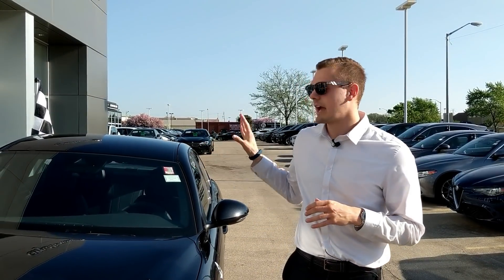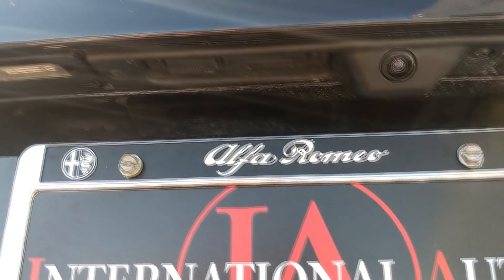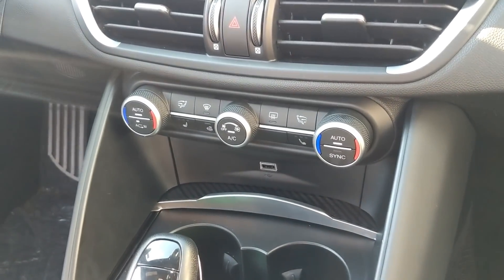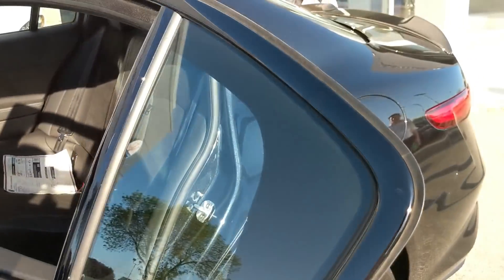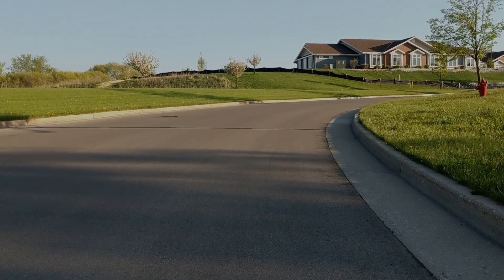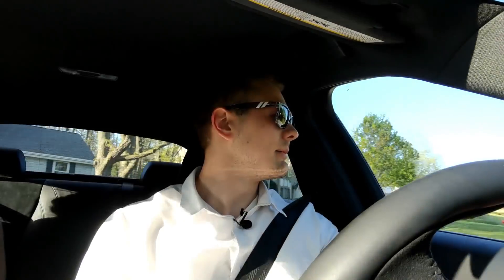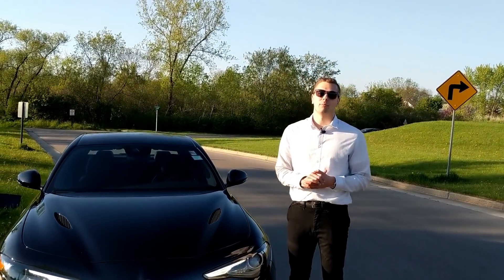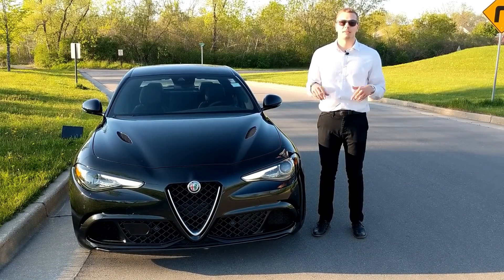FAST 5 | 2018 Alfa Romeo Giulia Quadrifoglio - M3s and AMGs need not apply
Alright let's cut to the chase; this is the best car I've driven all year. I've driven a V10 supercar and a whole host of Mercedes AMGs, but none of them left me still dreaming about the car three nights after driving them... The longer I drove this car the more I fell in love with it. The exhaust, even from a turbocharged V6, is intoxicating. The chasis is so solid and planted while feeling light and tossable. And THE ENGINE ooohhh the engine is phenomenal. Alfa lifted the engine out of the Ferrari California, chopped two cylinders off, and threw turbos on it. 505 hp with a lightning-quick transmission wrapped in a body largely made of carbon fiber puts this car a quarter mile ahead of the competition. Not to mention the well-equipped and luxurious interior comprised of equal parts leather, alcantara, and carbon fiber.

My tester was just under $80,000 and it had me thinking about selling my dog and everything else to afford this car. It's well worth every penny of that price tag.

A HUGE thank you goes out to International Autos group for providing the car for this video!!!

This particular Giulia is available at International Autos Alfa Romeo/Maserati in West Allis, WI so if you're as impressed as I am go give it a look and the team over at International Autos will take great care of you!

Also check out what the four-leaf clover on all Alfa Romeo Quadrifoglios represents on DownshiftMKE: (link coming soon)